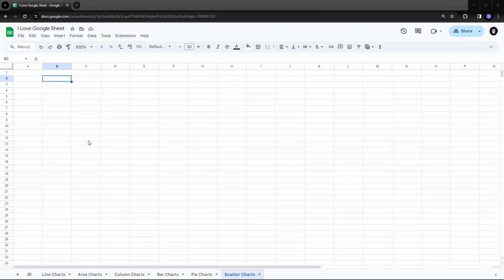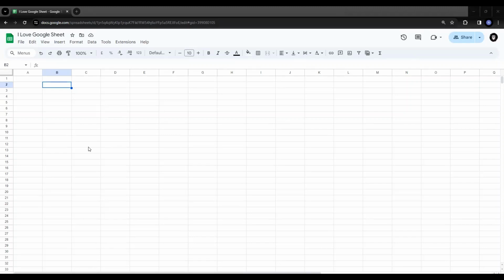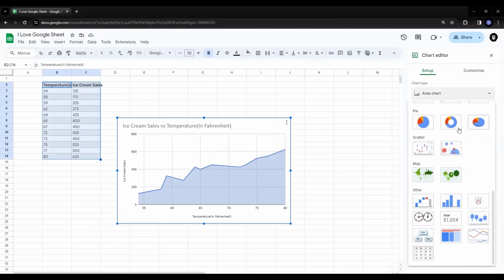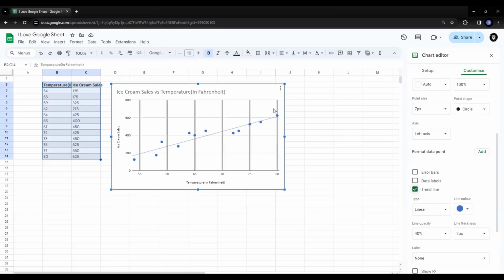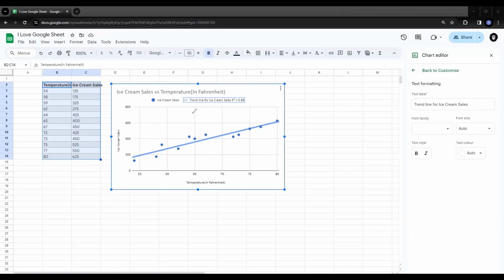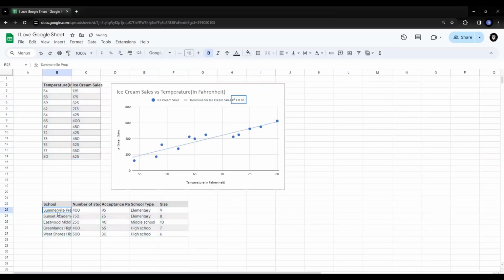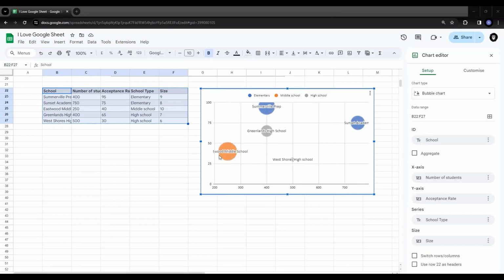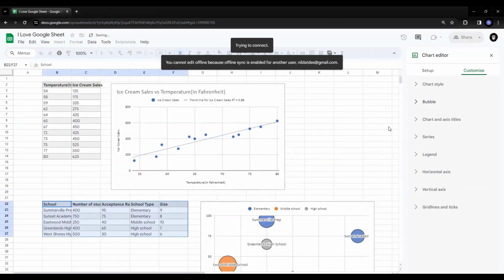HOW TO? Create Charts - Scatter